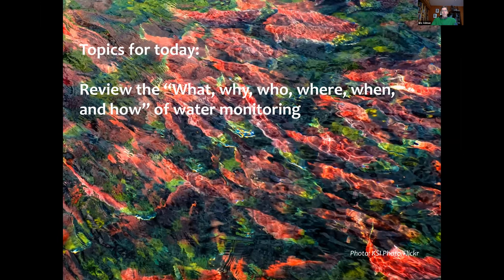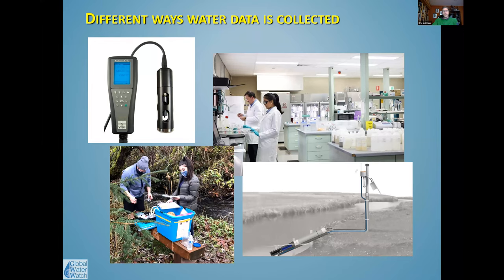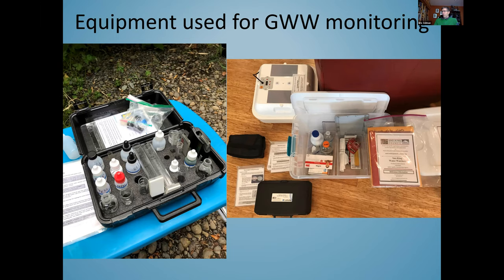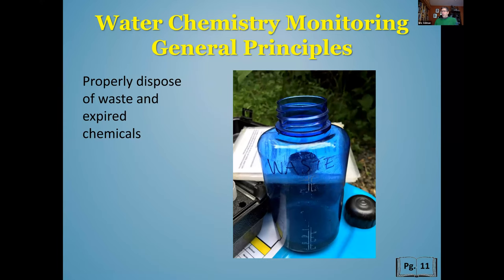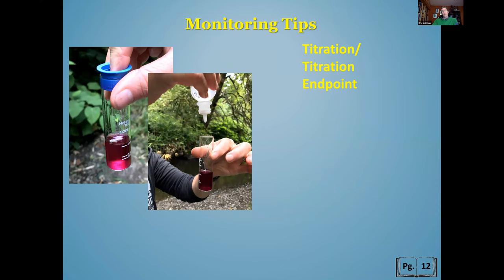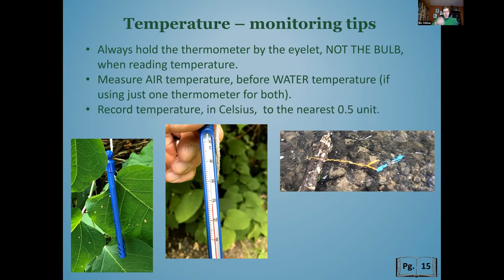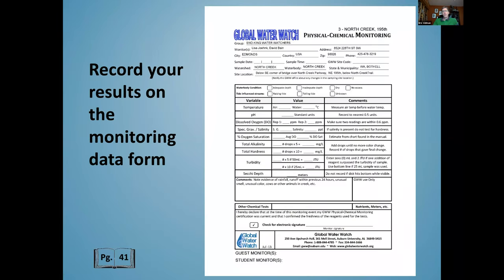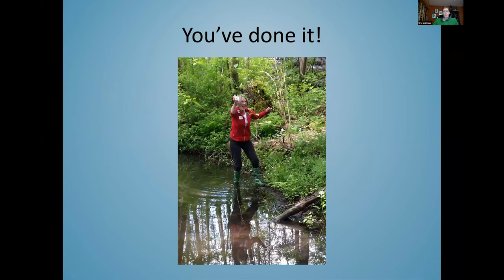Water Chemistry Monitoring 1-13-21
Learn about Global Water Watch techniques for physical and chemical water monitoring. Recorded Zoom training session.